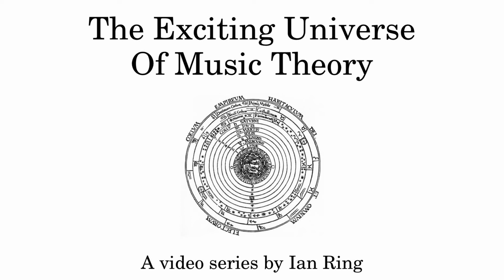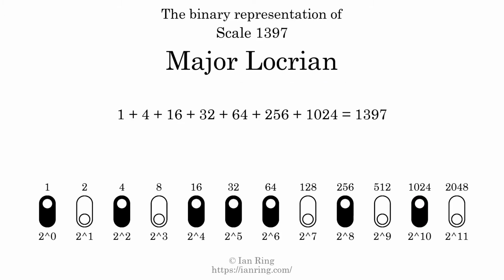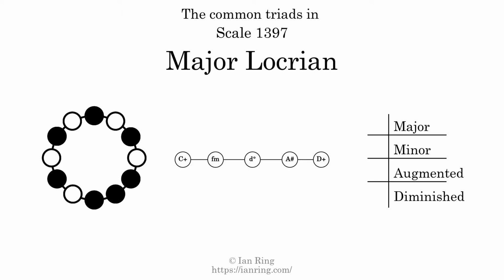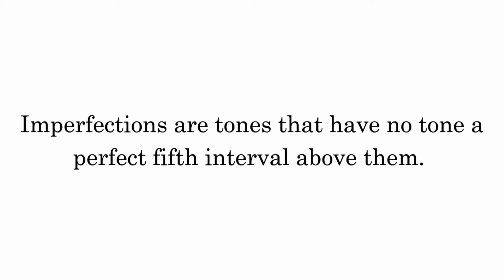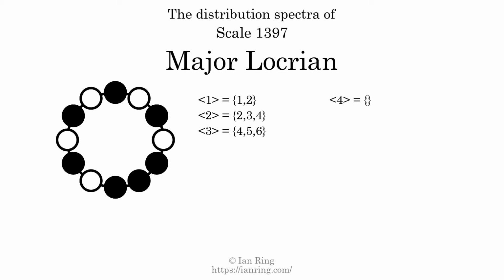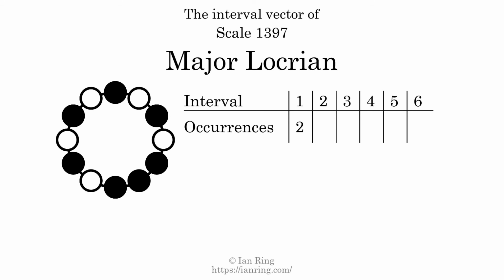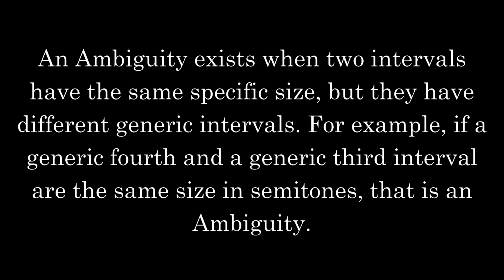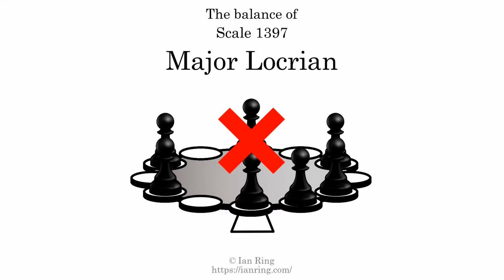Scale 1397: Major Locrian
More than you will ever need to know about Scale 1397, a heptatonic scale also known as "Major Locrian". Part of an enormous series of scale analysis videos by The Exciting Universe Of Music Theory.